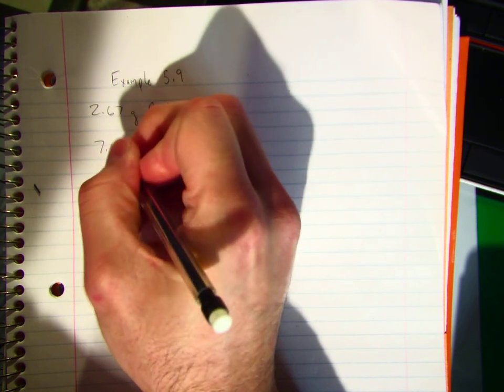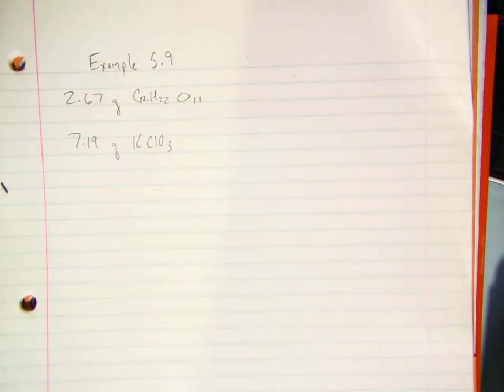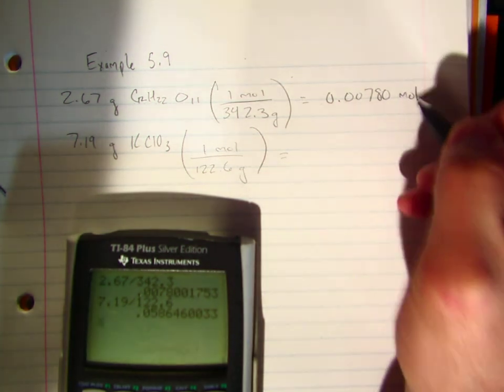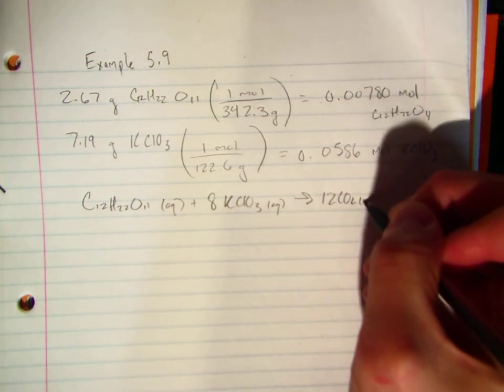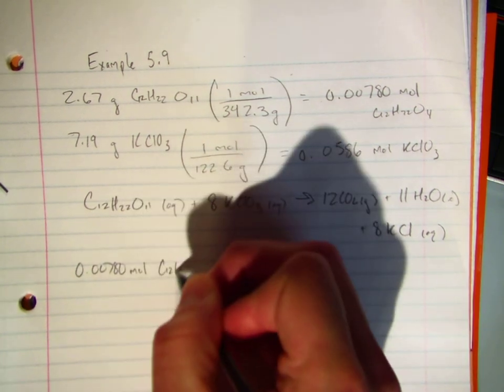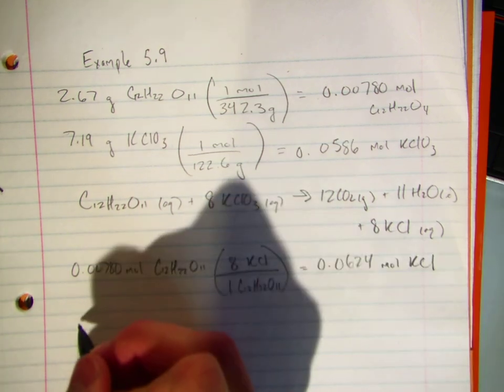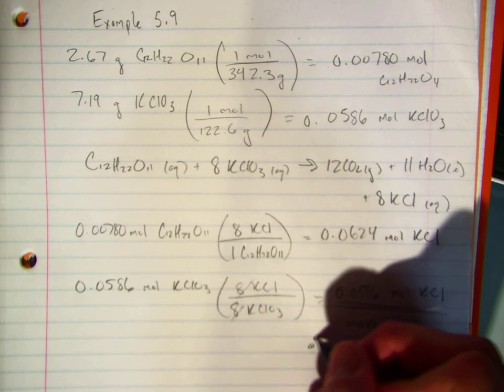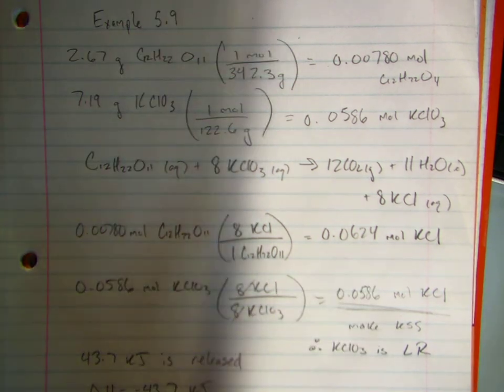Example 5.9 Part 1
Limiting reactant, heat of reaction